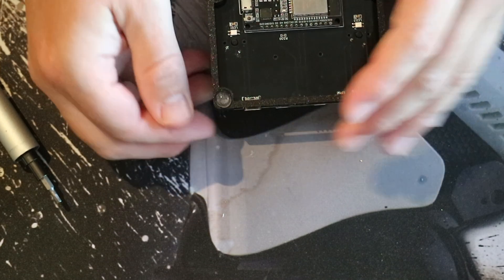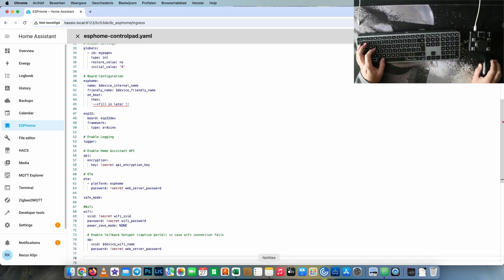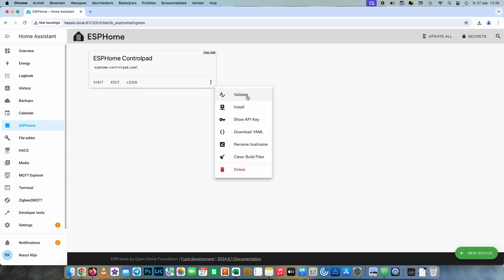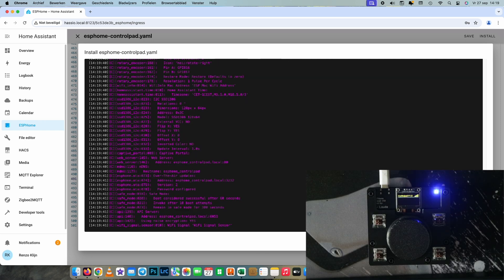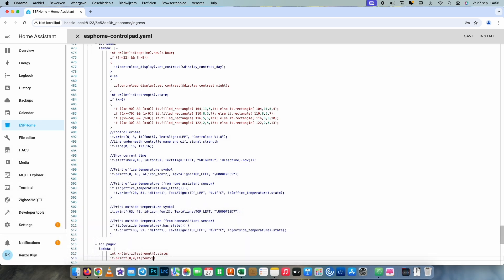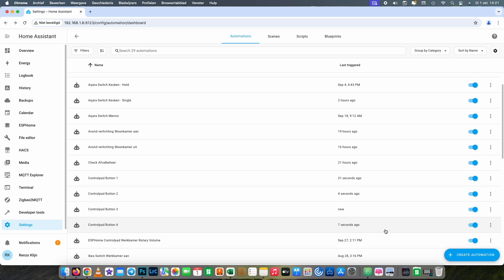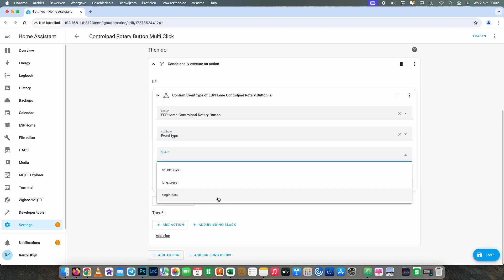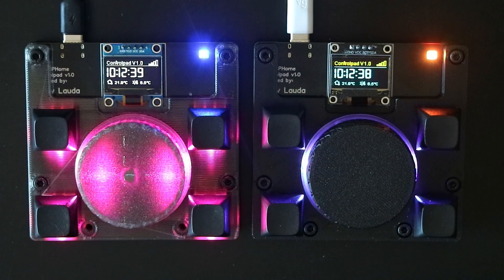DIY ESPHome Controlpad - part 3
This is a project I wanted to do for a very long time but did not had the balls to start, so I finally took a big breath and manned up. We are making a controlpad  with key switches, rotary encoder and a display and connect it all to Home Assistant. This project will be big so it will not fit in one video. Also I want to be able to get input and change things as we go.

In part three we do the assembly of the slim version and do all the esphome coding, then we are adopting it in home assistant to build some automatons and make the controlpad come to life.

Parts used:
Cherry MX key switch
Rotary encoder
SSD1306 Display
Expansion Board

Equipment:
Andonstar AD249S-M Plus

I am always looking to review new products !!

Chapters:
0:00 intro
0:13 sponsor
0:16 assembling the “slim” version
1:16 connecting ESP32 to ESPHome
2:35 type the esphome code
5:18 install the code
6:50 change the display
7:34 add some structure to the display
8:01 finish the display looks
8:45 add the controlpad to home assistant
9:07 test the adoption
10:11 add a second page to the display
11:05 sponsor
11:20 build automations
12:24 test the triggers
12:35 add some lights
13:03 test the buttons
13:40 multi click code
14:05 multi click trigger
14:26 finish the controlpad
14:55 the final result
17:14 patrons
17:25 credits